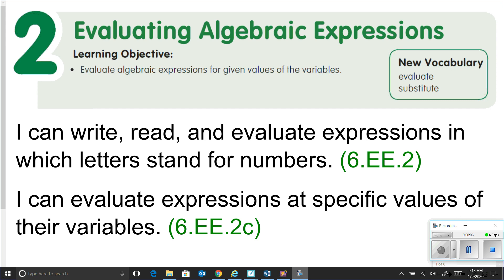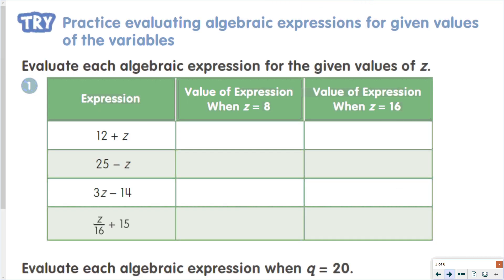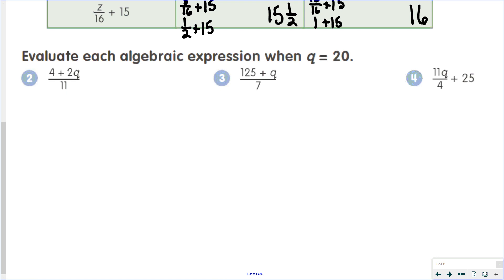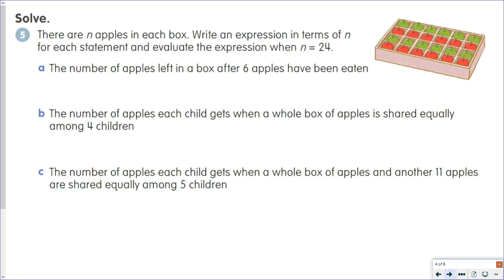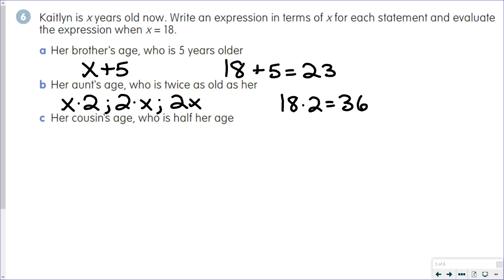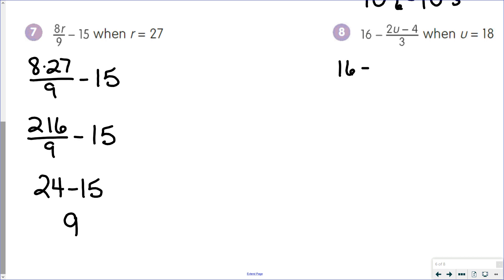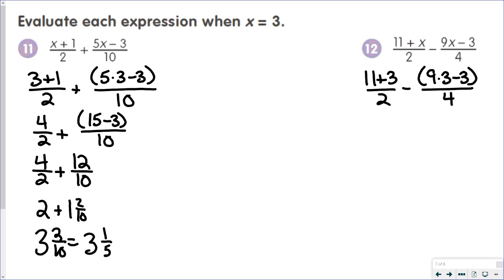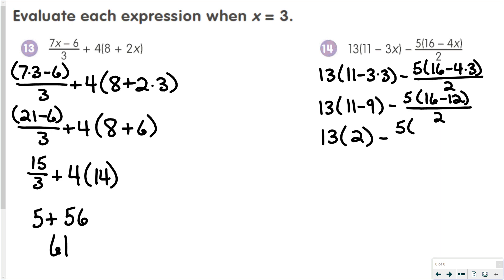Lesson 7.2 Evaluating Algebraic Expressions